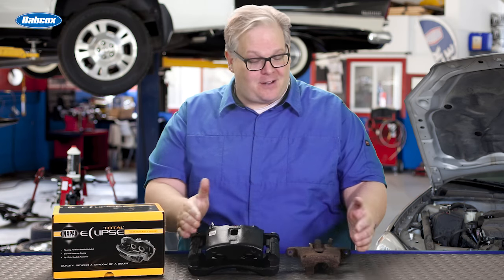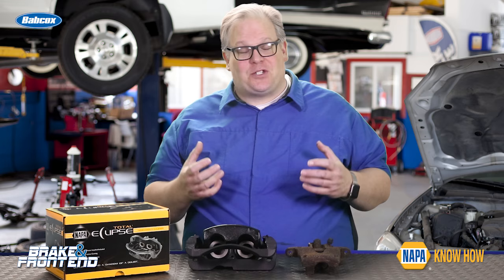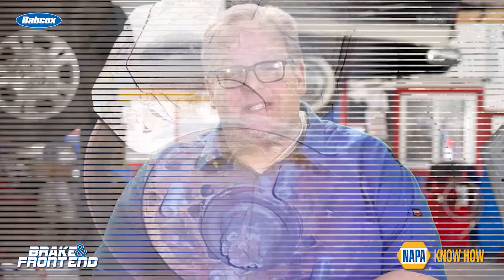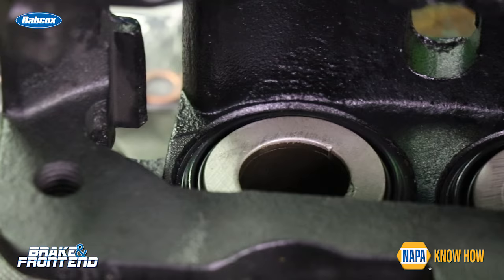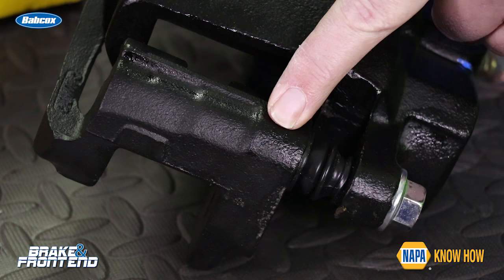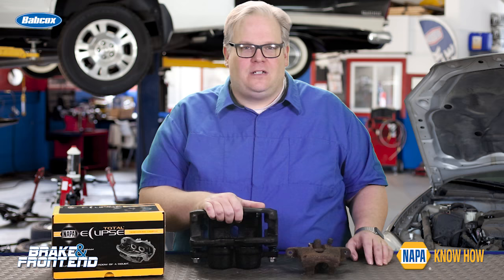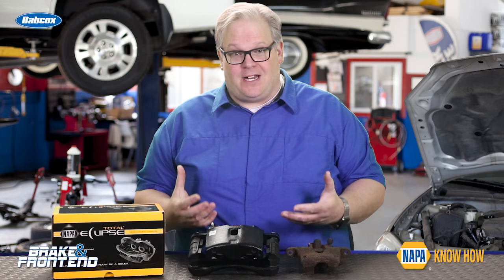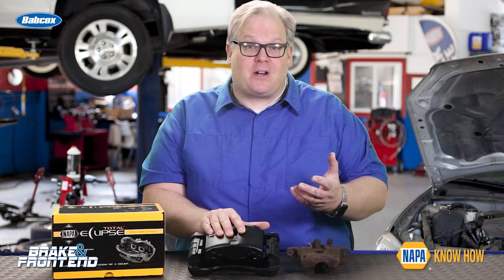4 signs a caliper needs replaced | 4 Tips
Andrew Markel talks brake calipers and four signs you need to recognize that they need replaced.